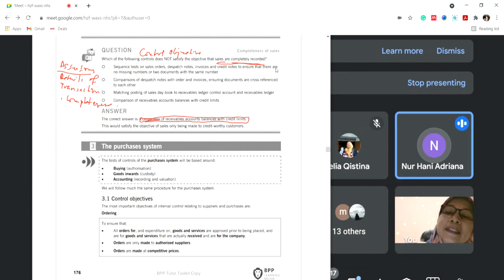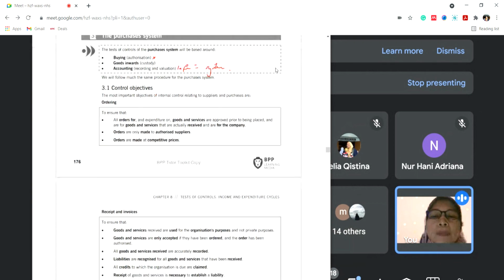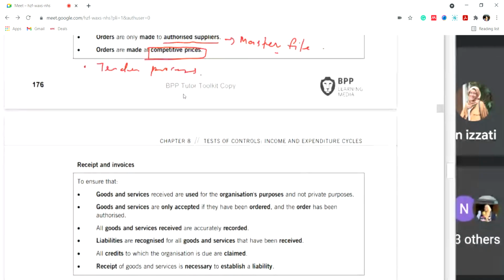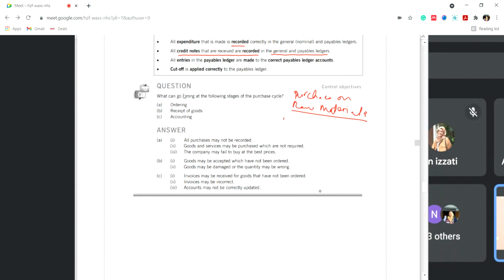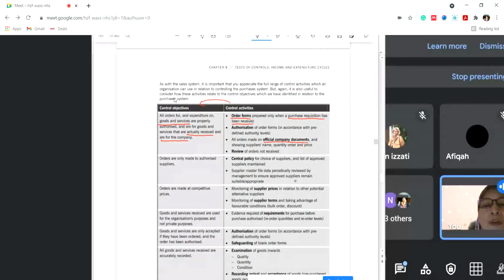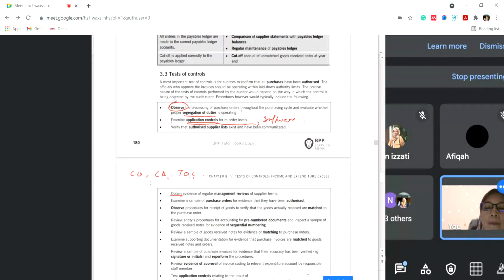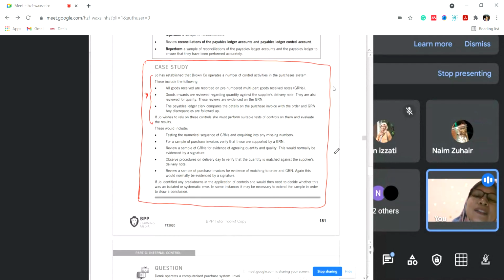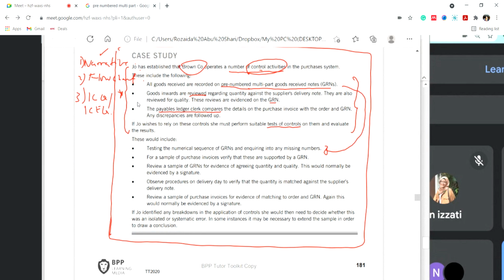FAU 22/9 PART 1